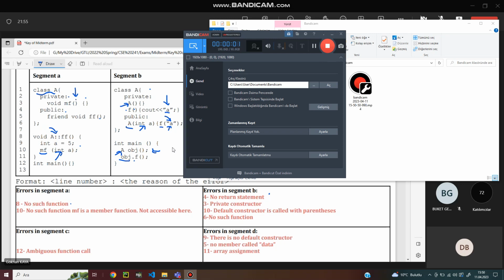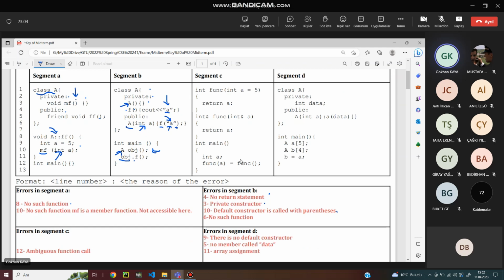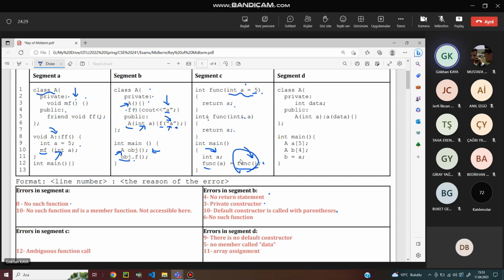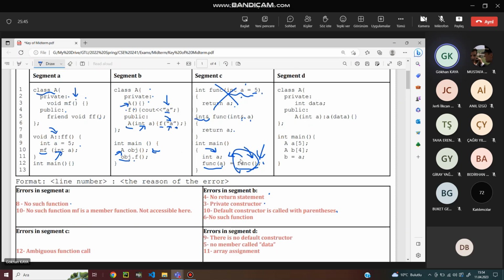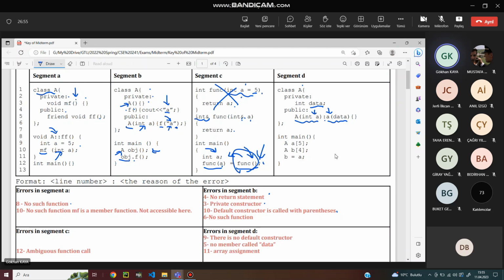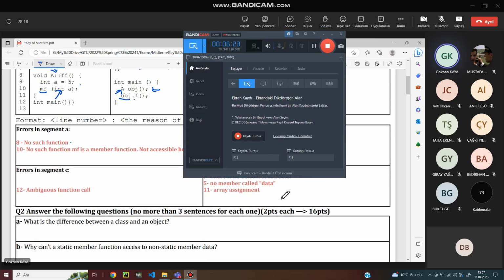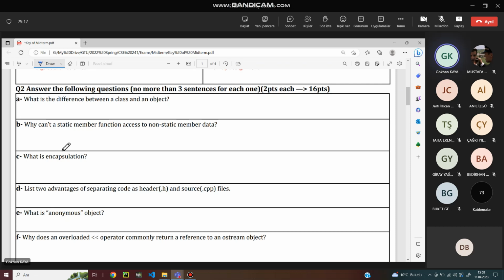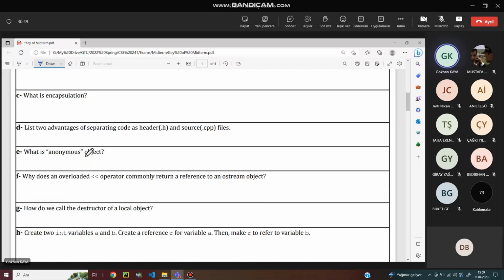CSE241- 11.04.2023 - PART1